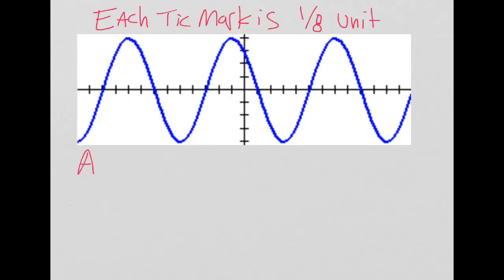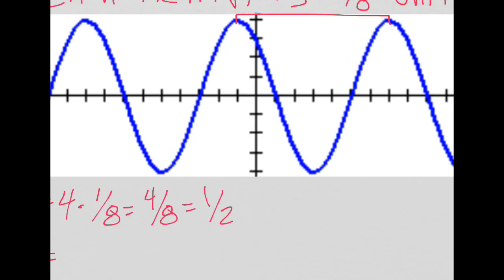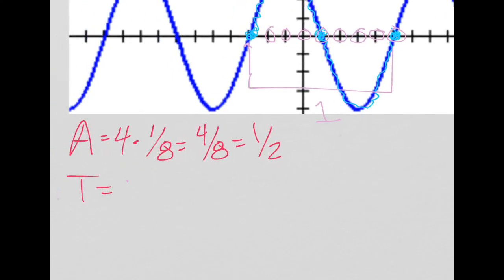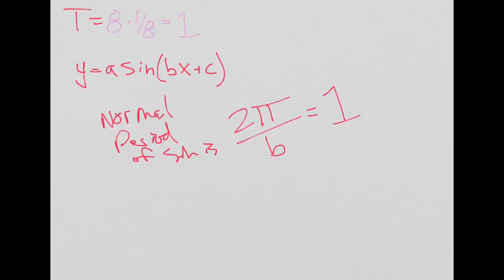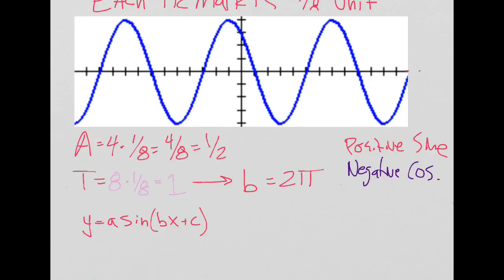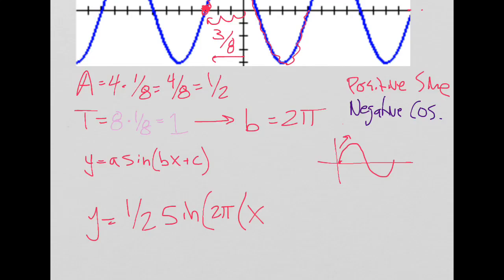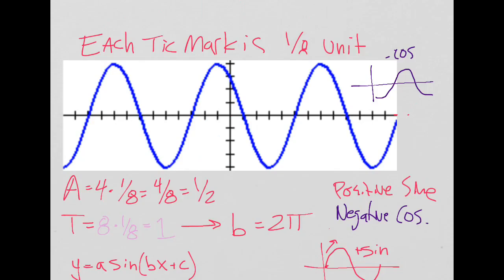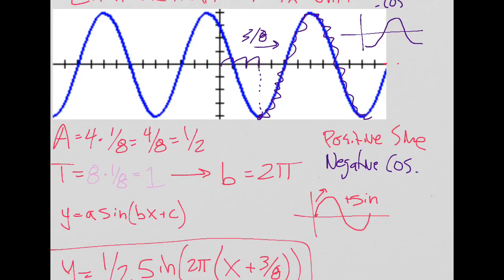HPC - U6 - Trig - Test - 2015 - Extension Problem